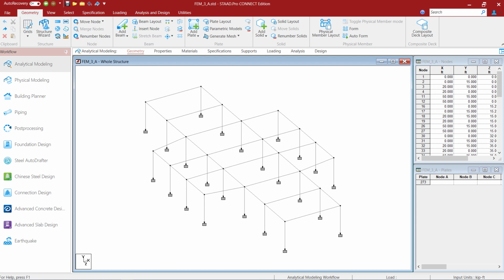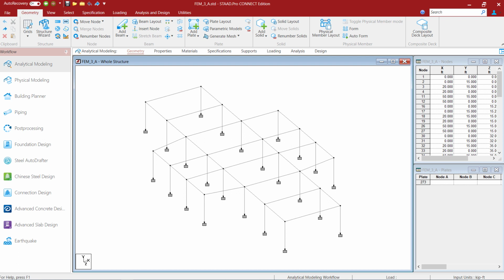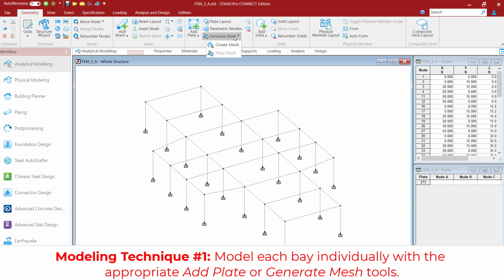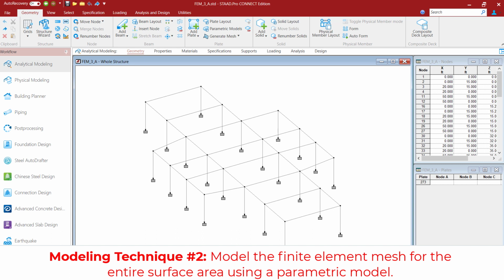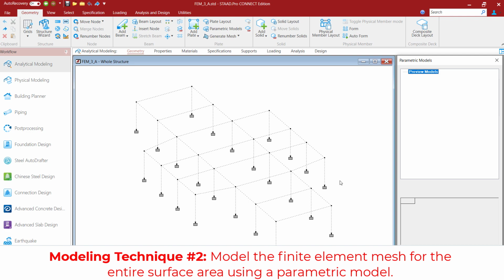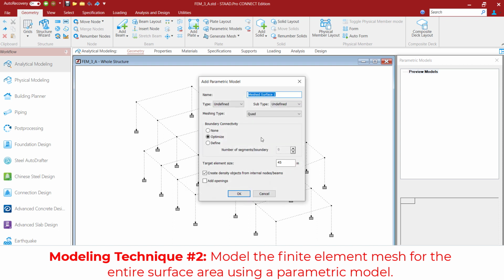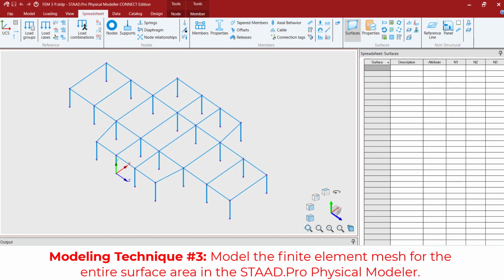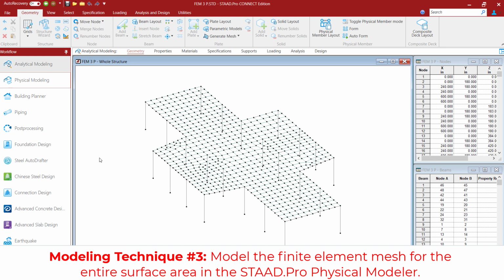Finite Element Mesh Modeling Techniques in STAAD.Pro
In this video, we will discuss several modeling techniques to create a finite element mesh in STAAD.Pro to ensure proper force transfer.